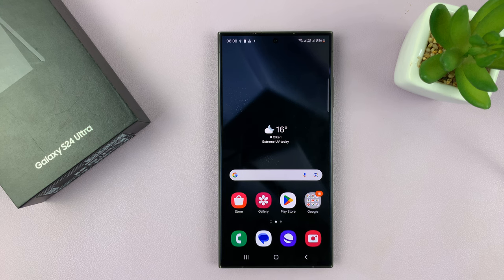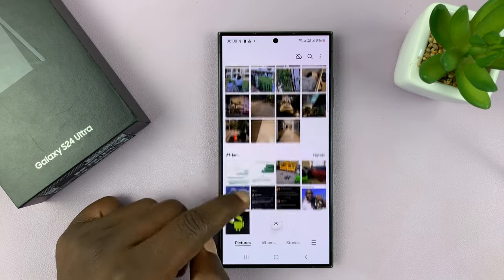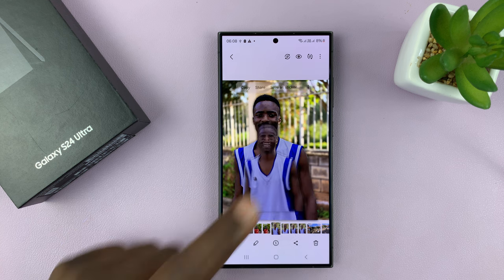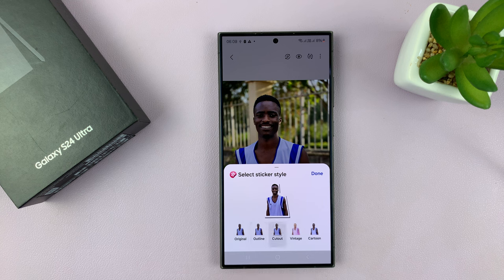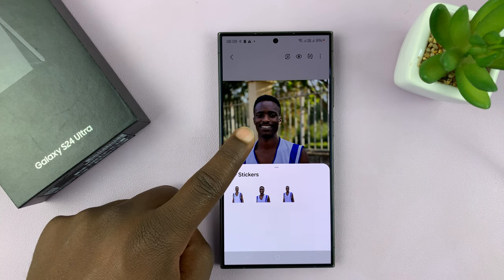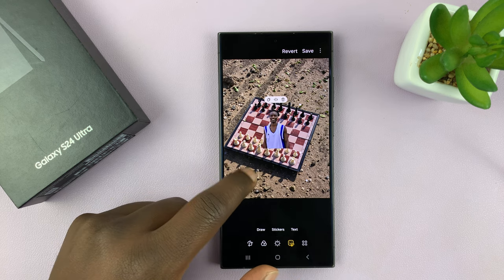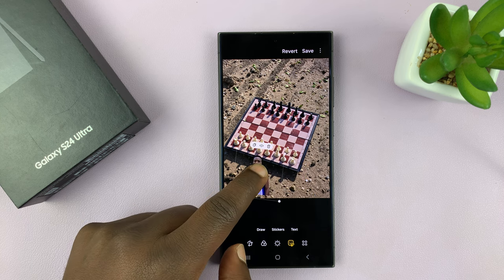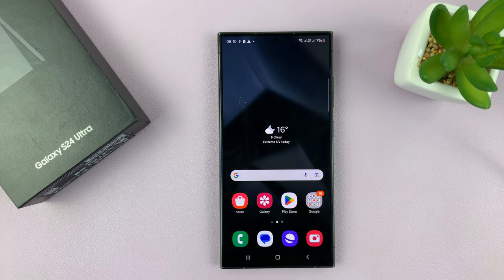Samsung Galaxy S24/ S24 Ultra - How To Turn Photo Into Sticker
Learn How To Turn Photo Into Sticker On Samsung Galaxy S24, S24+ or S24 Ultra.

In this tutorial, we'll guide you through the easy process of creating personalized stickers right from your device. Whether you want to add a touch of fun to your messages or customize your photos, we've got you covered.

Stickers add flair to your conversations and make your photos uniquely yours. Plus, it's a fantastic way to showcase your creativity without any hassle!

How To Turn Photo Into Sticker On Samsung Galaxy S24, S24+ or S24 Ultra

1. Open the image in the Gallery app. Then long press on the photo. From the pop up that appears, select Save As Sticker.

2. Choose a sticker style and tap on Done to save. The sticker will now be saved in the Sticker collection in the photos editor.

3. Now, select a different image and enter editing mode. Tap on the options button and select stickers. Here you should see you sticker. Just drag and drop it on the photo.

4. You can choose to move it around on your screen as well as increase or decrease the sticker size. Then tap on Save to apply the changes.

Cell Phone Tripod Adapter